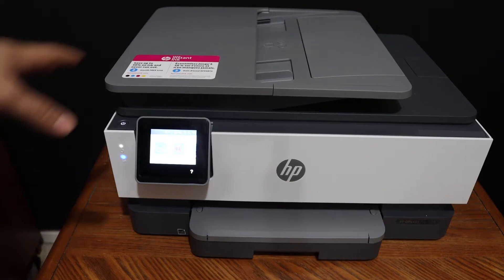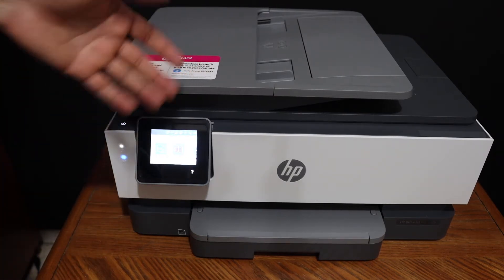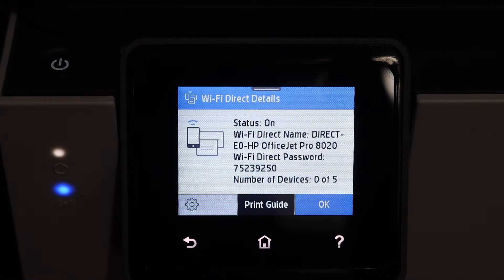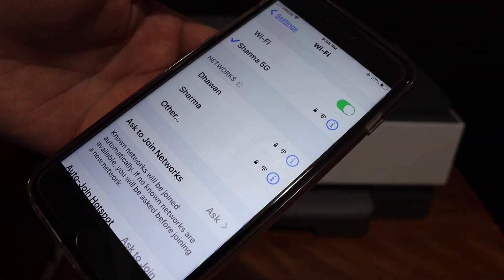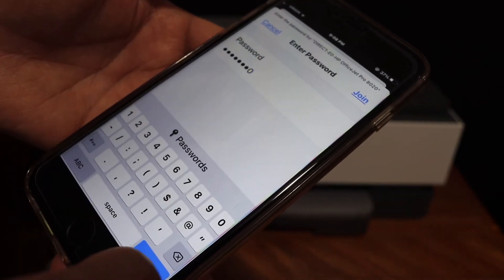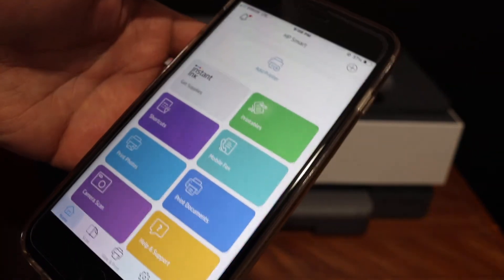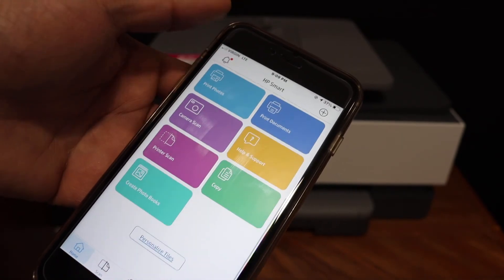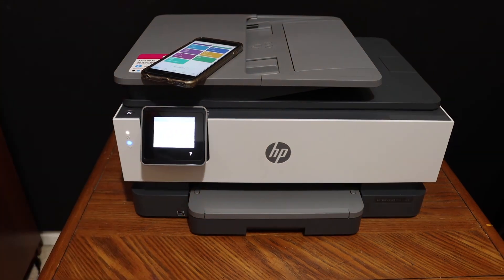HP OfficeJet Pro 8022 WiFi Direct Setup, Review !!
This video reviews the step-by-step method to do the WiFi Direct SetUp of your HP OfficeJet Pro 8022 All-in-one printer. You learn how to connect this printer with a device for the Wireless network. You learn how to use the inbuilt WiFi of the printer when you do not have a home or office WiFi network.